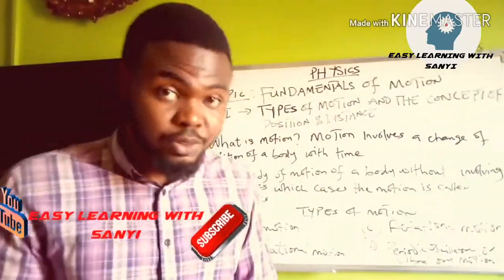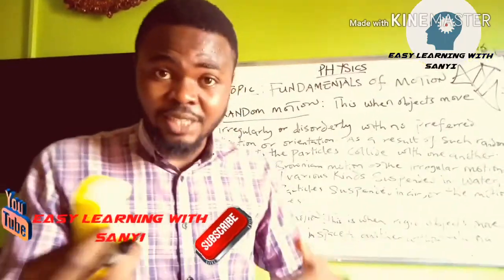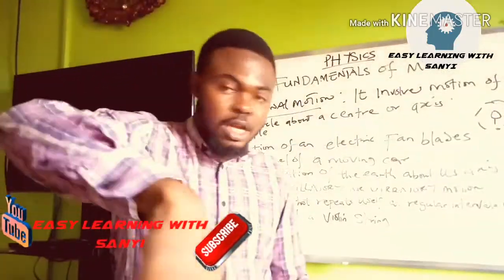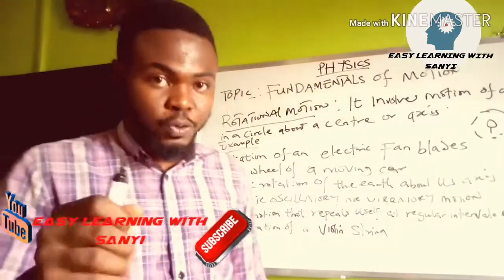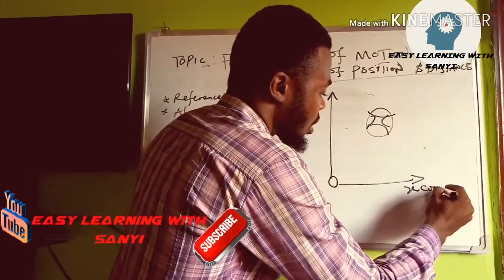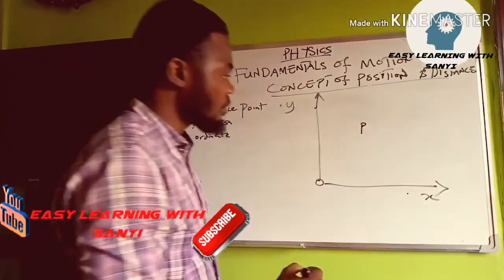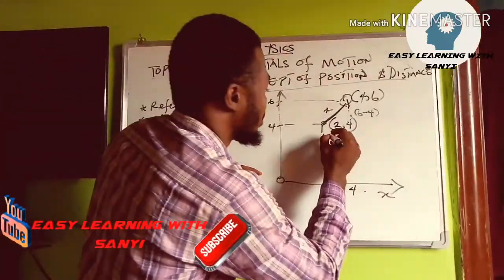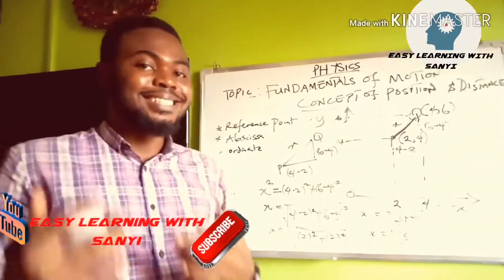Motion- fundamentals of motion: Types of motion and the concept of position and distance.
With easy learning with Sanyi you can get well structured learning experience in the comfort of your homes.